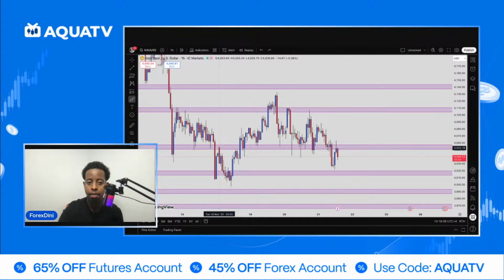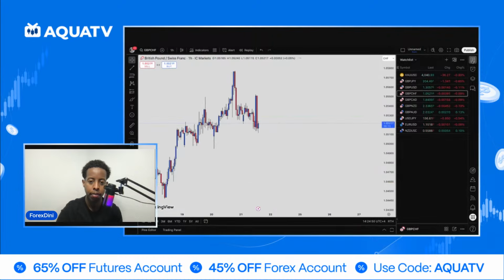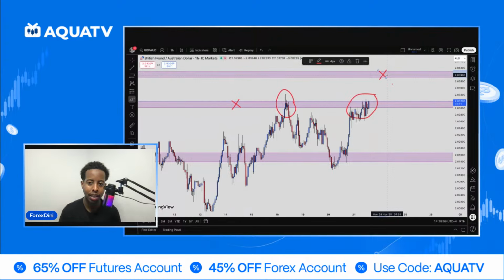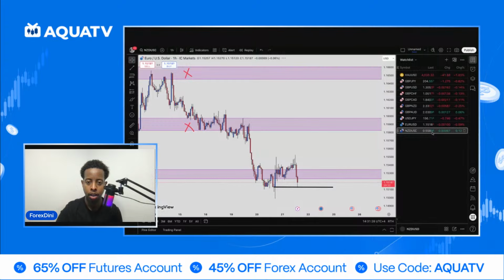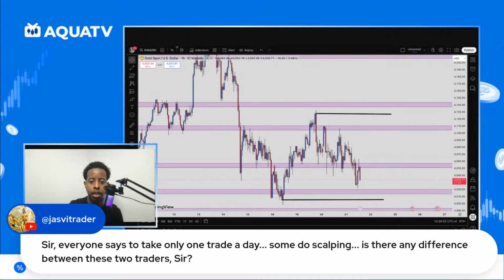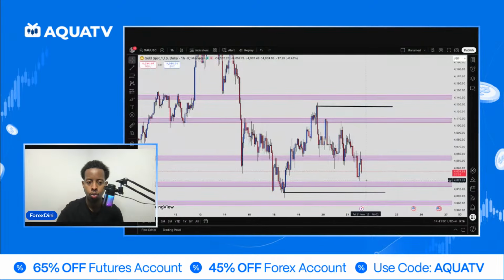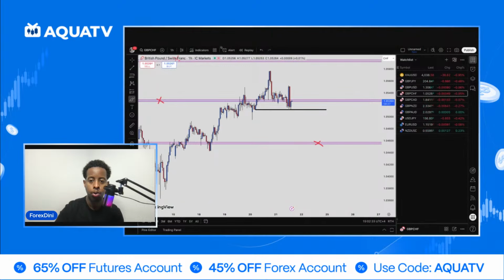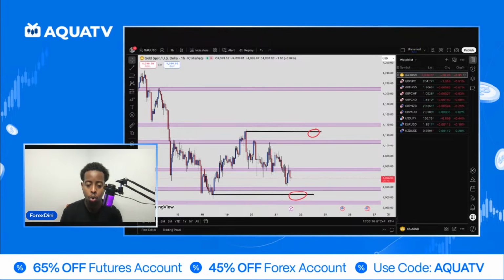Friday Trading Live: ForexDini on Forex Live Trading & Education | AquaTV 🔴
Welcome to AquaTV LIVE — the official streaming channel of AquaFunded and AquaFutures

Stream Promos 🎁

 → Stream-only codes & promos announced live

Inside the AquaTV streams:
📈 Live trade breakdowns
🎓 Education & real funded trader strategies
🎁 2 x $10,000 Futures accounts + 4 x $10,000 funded accounts giveaway every stream
⚡ Flash promos exclusive to the stream
💬 Q&A with pro traders

Our hosts and/or guests do not necessarily reflect the beliefs and opinions of AquaFunded or AquaFutures. Any testimonials or endorsements are the property of those sharing them. Nothing shared on this stream should be considered financial advice.

AquaTV is a branded media and educational content channel owned and operated by AquaFunded and AquaFutures. Content may include interviews, commentary, tutorials, livestreams, AMAs (Ask Me Anything), educational panels, and promotional material featuring staff, external guests, or participating traders (“Media Content”).

Any opinions, strategies, or claims expressed are solely those of the persons speaking and do not necessarily reflect the views, policies, or representations of AquaFunded or AquaFutures. Participation by any trader or guest does not constitute an endorsement of their trading performance, strategies, or qualifications.

All AquaTV Media Content is provided strictly for informational and educational purposes and does not constitute financial, trading, or investment advice. Viewers should conduct their own analysis and consult qualified professionals before engaging in trading.

Using or accessing AquaTV content does not confer any contractual rights or affect qualification or determinations regarding rewards, trader advancement, or rule interpretation.